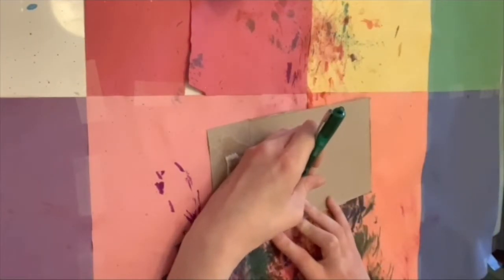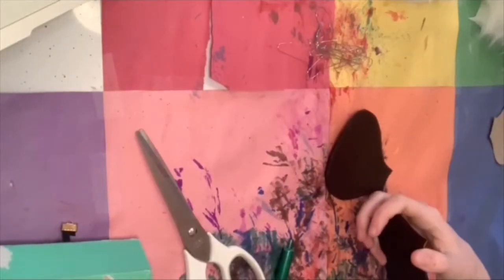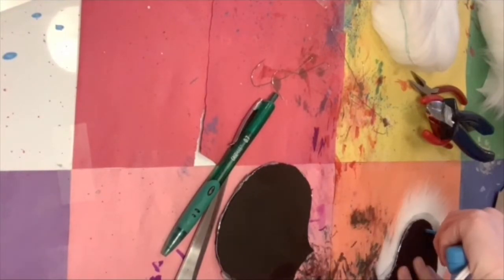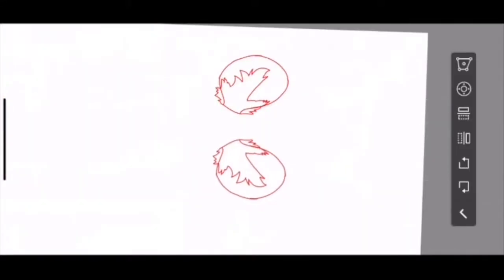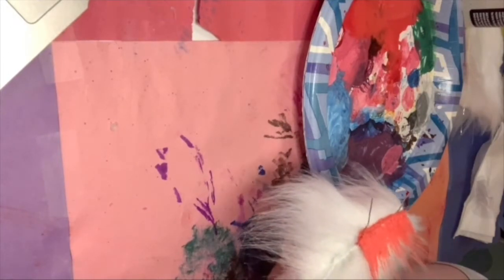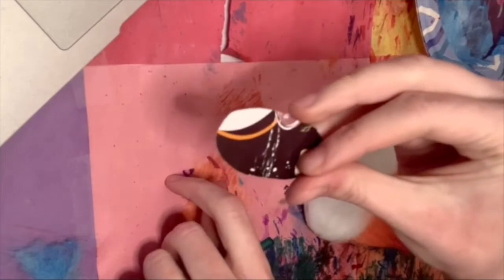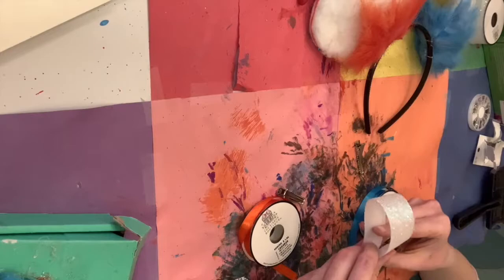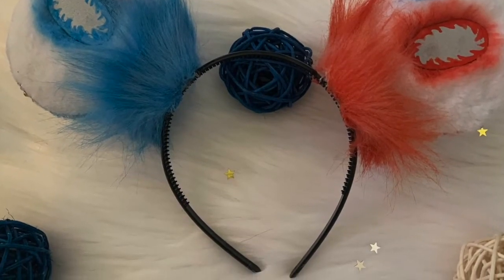Making These Portal-Themed Lab Rat Ears!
Hello! This is just a breakdown of my latest release, which is available through my Etsy if you are interested :) Thank you for all the support, even for just viewing my channel. XX

▶️ Support My Art!
ETSY SHOP
0:00 Moonlit Walk - Kyoko
3:20 Relax - Kyoko
6:33 Tired - Kyoko